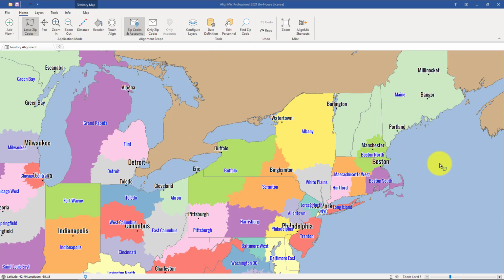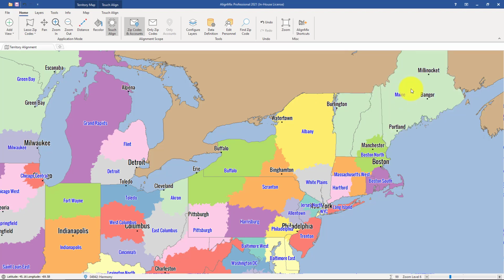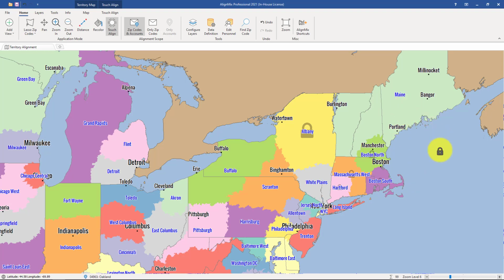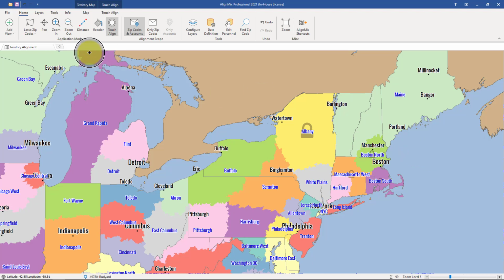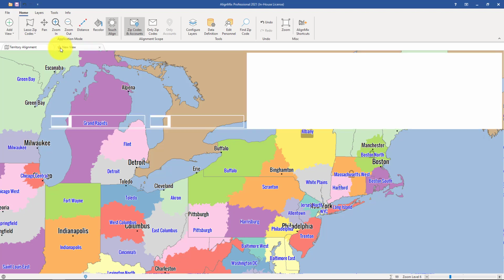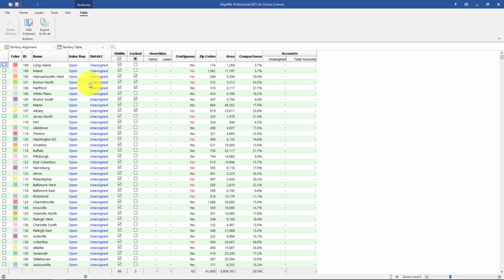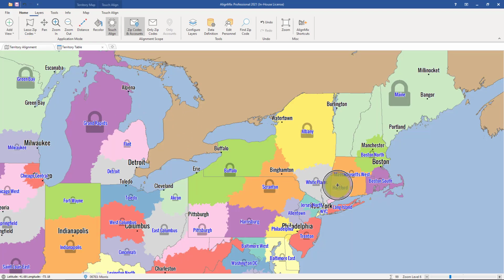Locking Sales Territories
Secure Your Strategy: How to Lock Territories in AlignMix | Sales Territory Design Tutorial"

Description:
🔒 Ensure the stability of your sales territory structure with AlignMix's 'Locking Territories' feature! 🚀 In this tutorial, we guide you through the process of securing your sales territories for any imported data set, providing a crucial tool for maintaining the integrity of your strategic sales design.

🗺️ Key Features Explored:
✅ Effortless Data Import: Master the essentials of importing your data into AlignMix, laying the groundwork for a comprehensive sales territory analysis.
✅ Territory Locking: Dive into AlignMix's capabilities as we demonstrate how to lock territories, safeguarding your strategic sales structure against unintentional adjustments.

🚀 Why Choose AlignMix for Territory Locking?
1️⃣ Strategy Preservation: Lock territories to preserve your strategic sales design, ensuring that your territories remain aligned with your organizational goals.
2️⃣ Prevent Accidental Changes: Minimize the risk of unintentional adjustments by utilizing the Territory Locking feature, providing a secure foundation for your sales strategy.
3️⃣ Data-Driven Decision-Making: Maintain the integrity of your data-driven decisions by preventing inadvertent alterations to your meticulously crafted sales territories.

📈 Ready to fortify your sales territory design? Watch our 'Locking Territories' tutorial now!